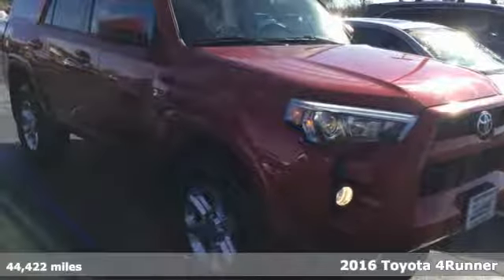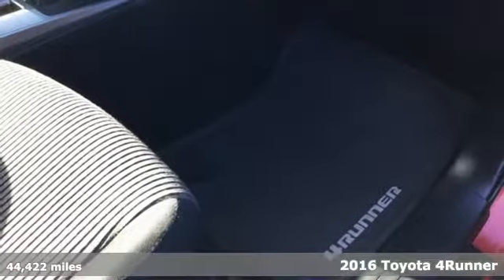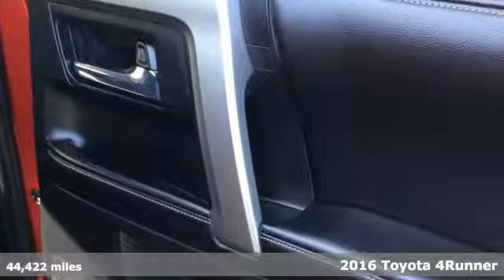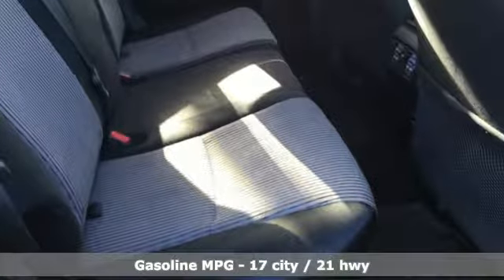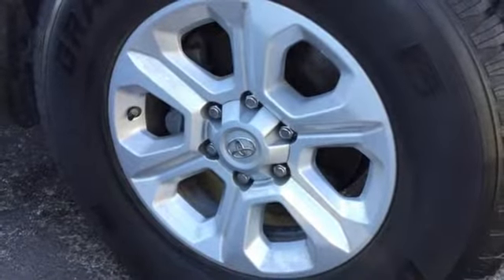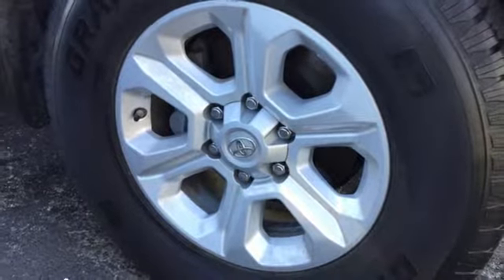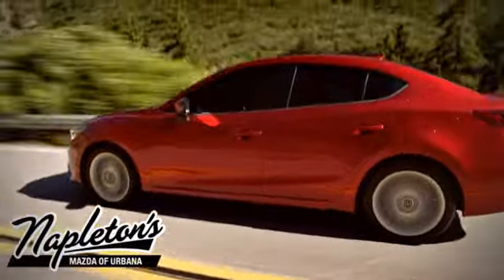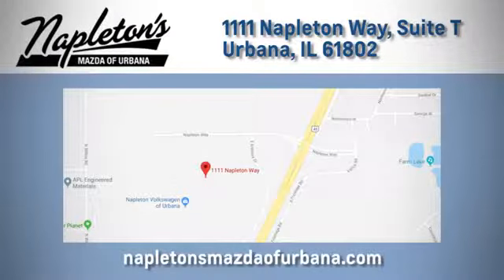Used 2016 Toyota 4Runner Urbana IL Champaign, IL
Year: 2016
Make: Toyota
Model: 4Runner
Trim: SR5
Engine: 4.0L V6 SMPI DOHC
Transmission: 5-Speed Automatic with Overdrive
Color: Red
Interior: Black
Mileage: 44422
Stock #: T002495A
VIN: JTEBU5JR9G5315492

Address:
1111 O'Brien Dr